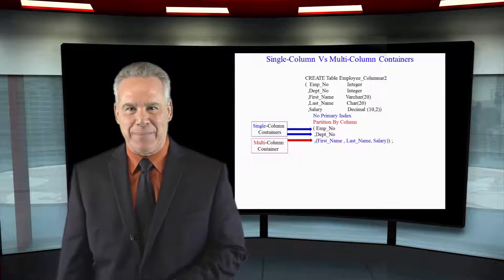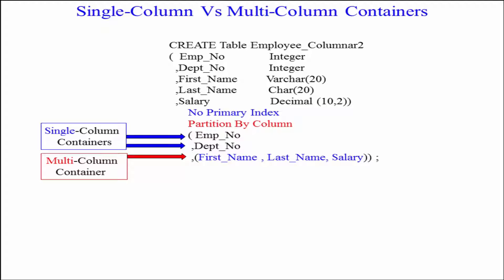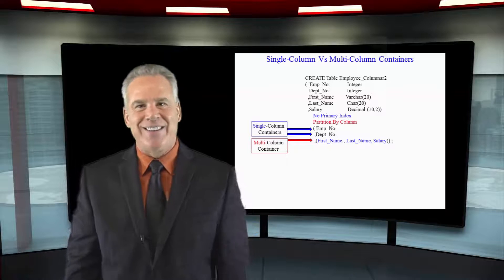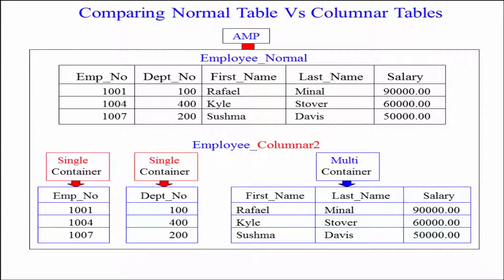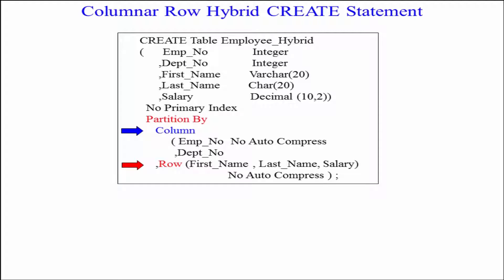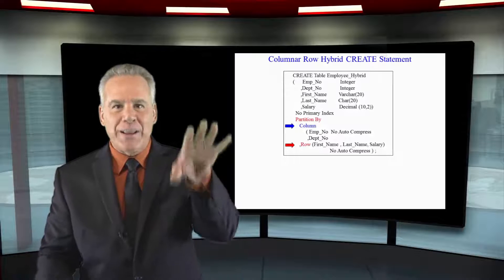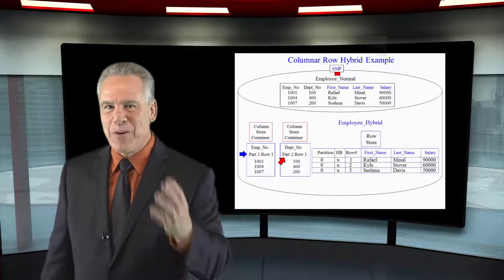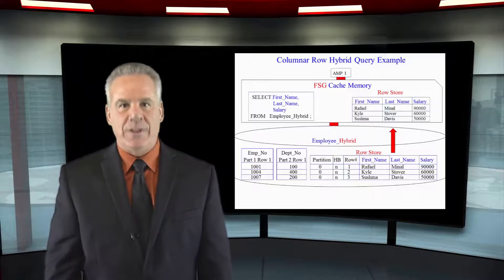Let's Learn Teradata Lesson 41: Different Types of Columnar Tables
Explore Teradata with Tera-Tom of Coffing Data Warehousing! In this lesson, learn about the different type of Columnar Tables!